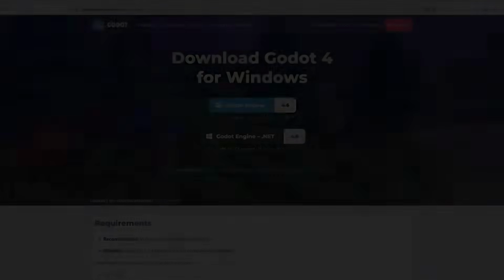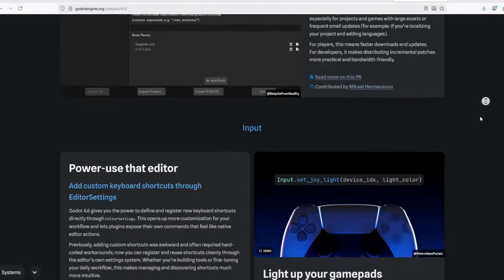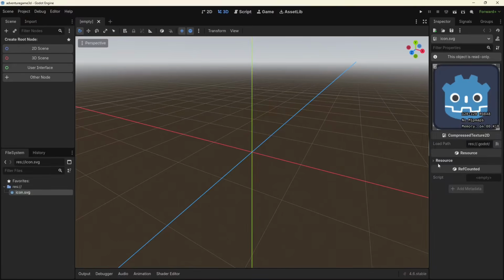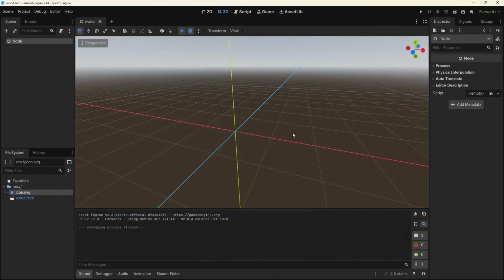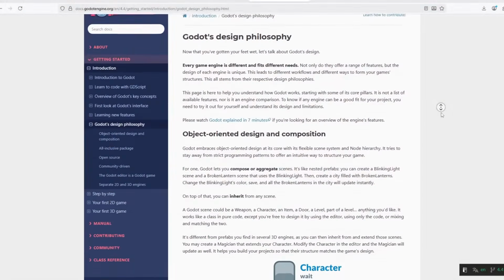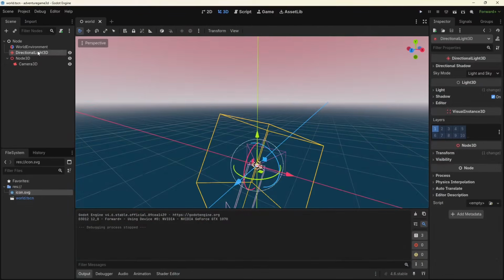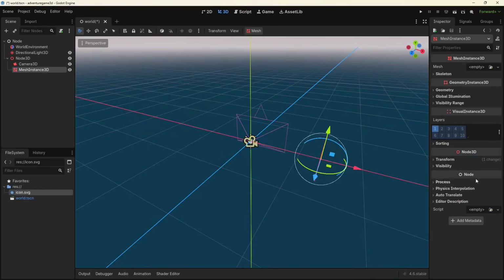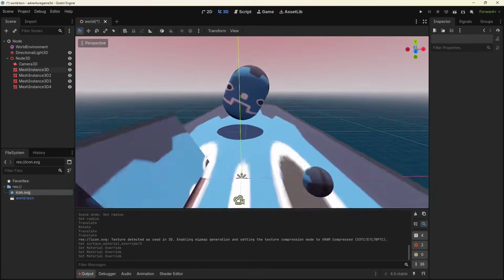Intro & Project Setup | Godot 3D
An introduction to the Godot engine. Before downloading Godot, we discuss installation versions (stable/beta/dev) and why you might want to use them, basic project setup, and start exploring Godot's Node architecture. We also discuss Object Oriented Programming, uncover a mystery Aussie animal, and try to wrap our head around some of the fundamental node properties.

TIMESTAMPS
0:00 - Intro
0:15 - Video explanation
0:52 - How do Godot releases work?
2:53 - Launching & updating
4:28 - The Godot editor
6:17 - What is a Node
8:22 - What is a Node3D
9:38 - Object Oriented Programming
10:00 - What is a Quokka?
10:43 - Camera3D
11:44 - World Environment and Lighting
13:23 - Making 3D Objects - MeshInstance
16:48 - Adding more Meshes
17:28 - Wrap up

CREDITS
Intro and Outro clips were made by @Vossel.